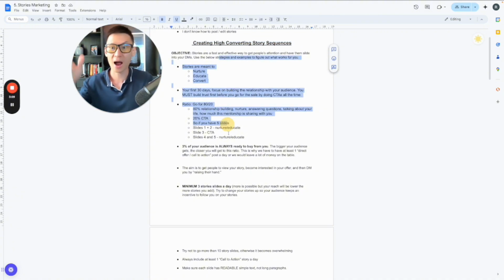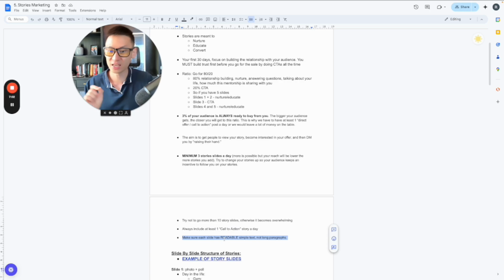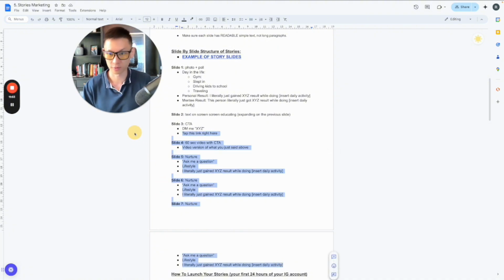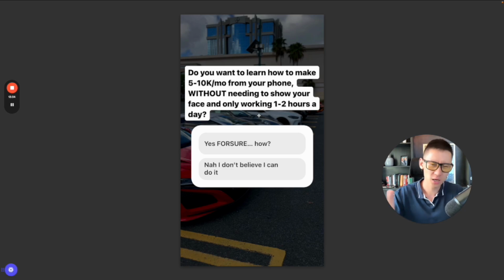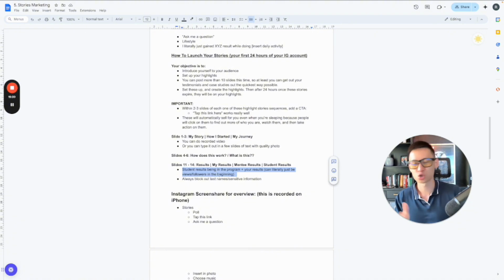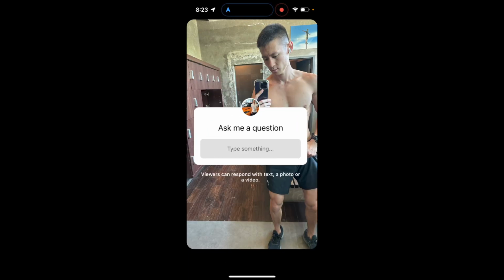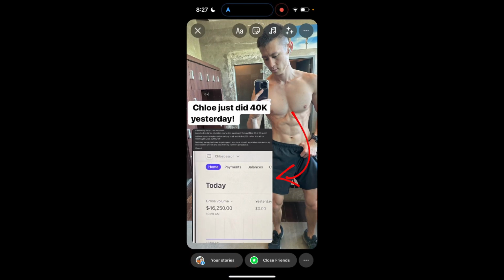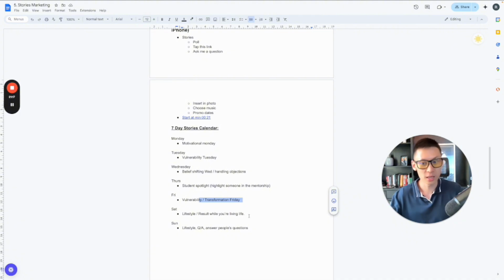How To Make Instagram Stories In 2024 [FULL FREE COURSE]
Here's one of my best masterclass trainings on how to scale a digital product business

Twitter (same handle): @richardyuzee